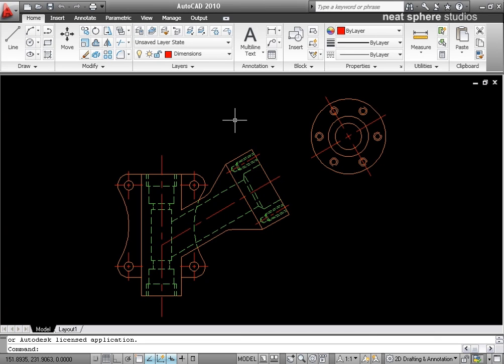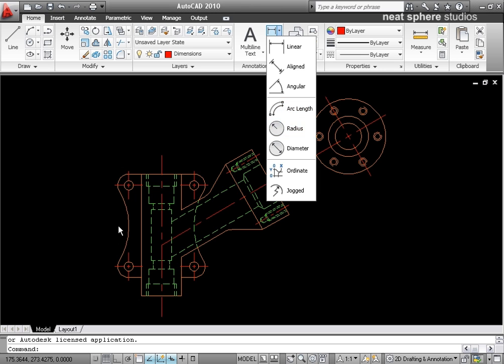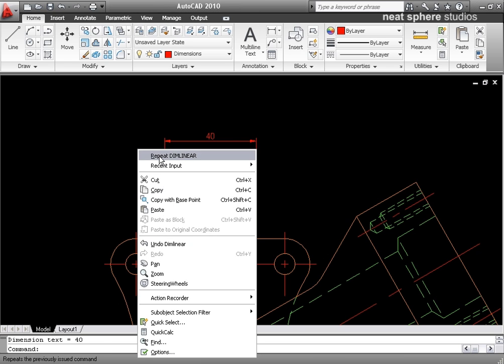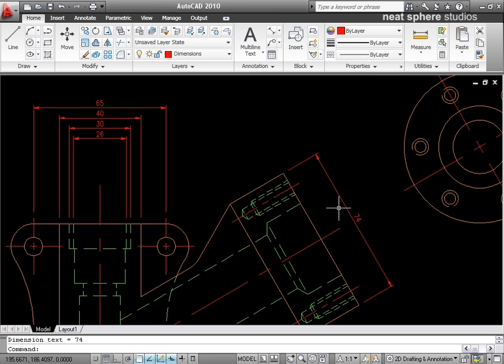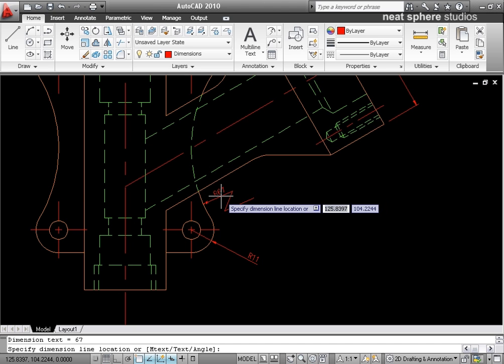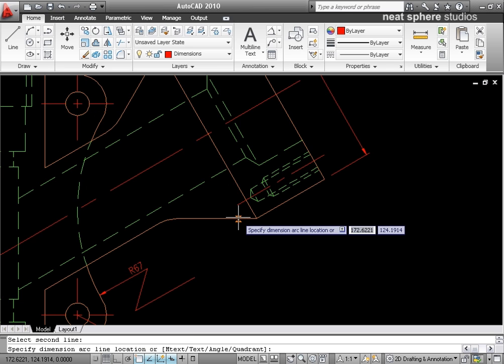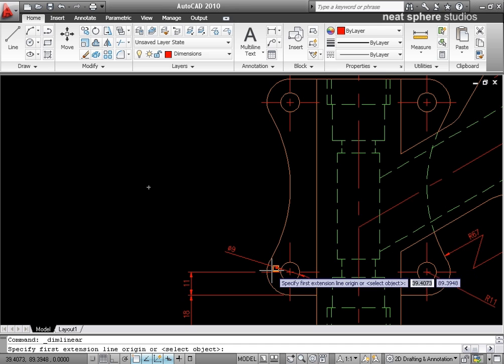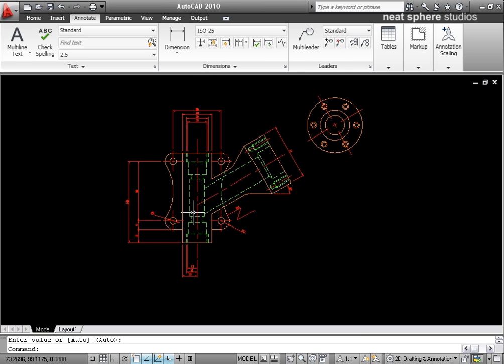Creating Dimentions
Description